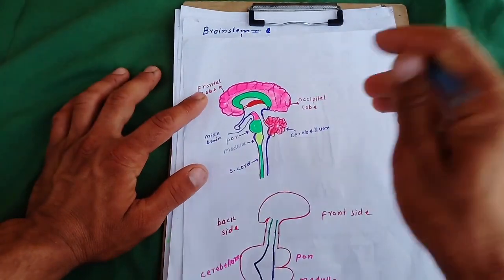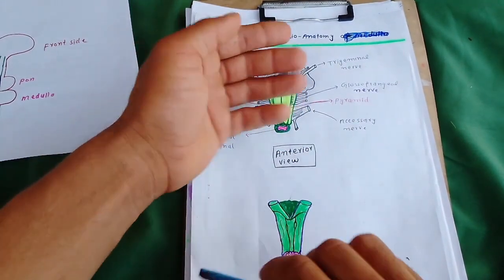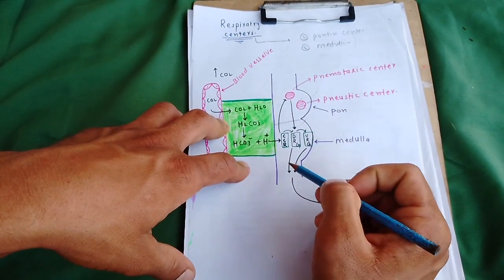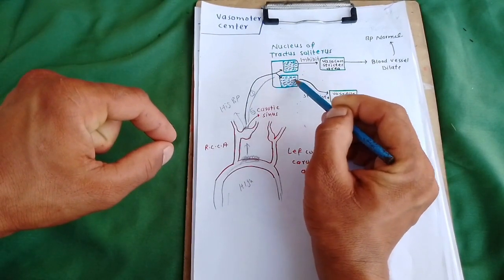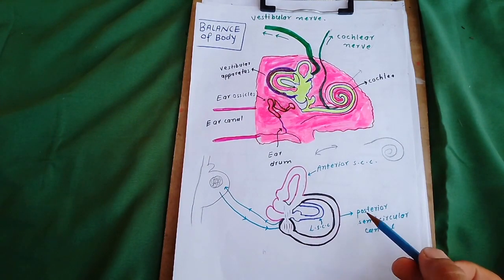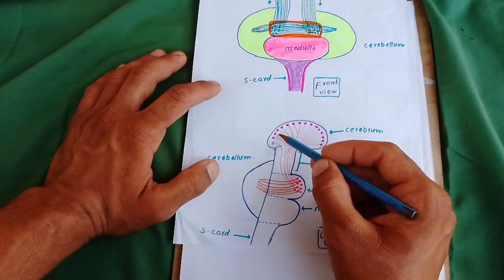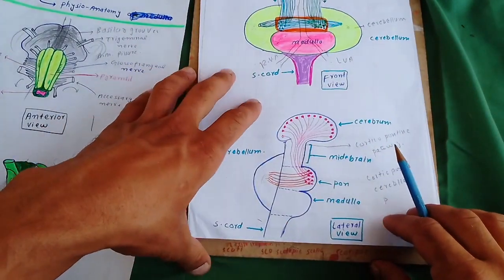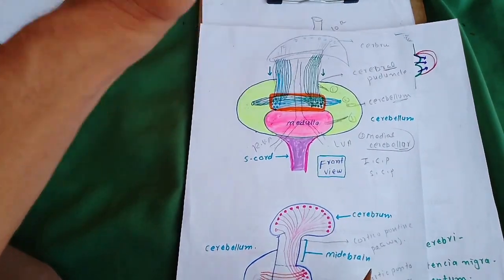Brain stem | Pons | Medulla oblongata | Mide brain | Mr.Beejan NZ.